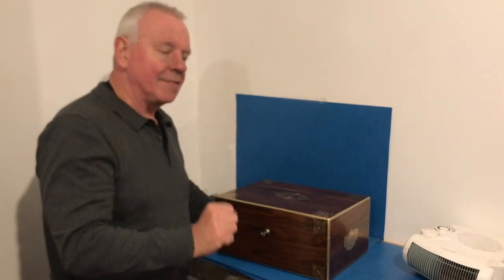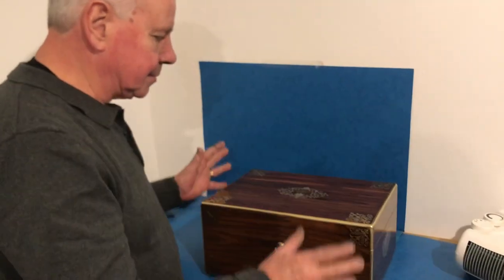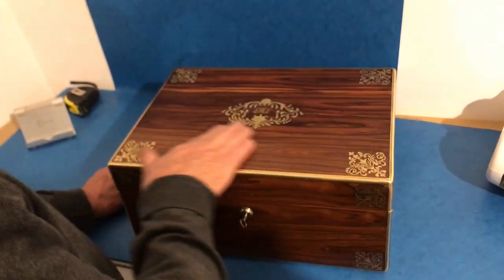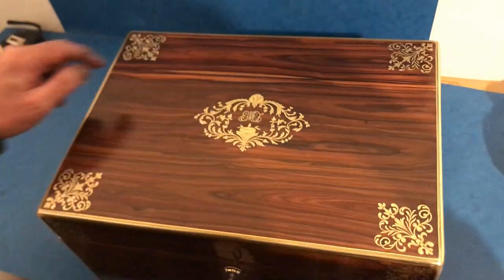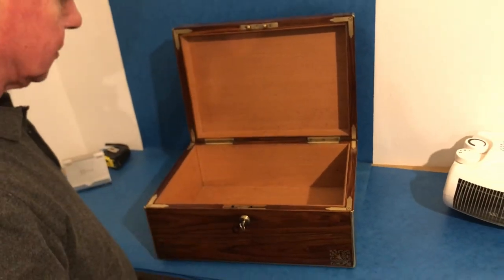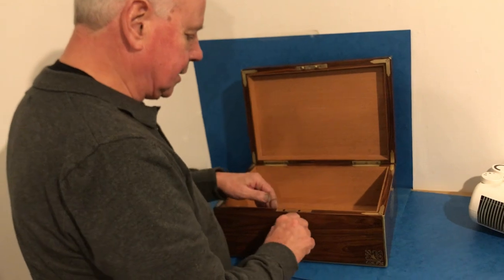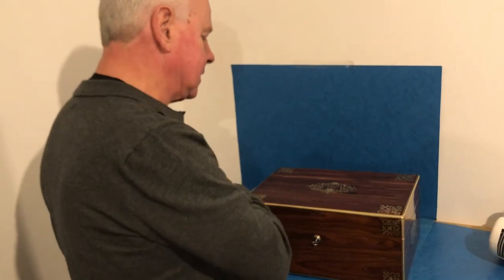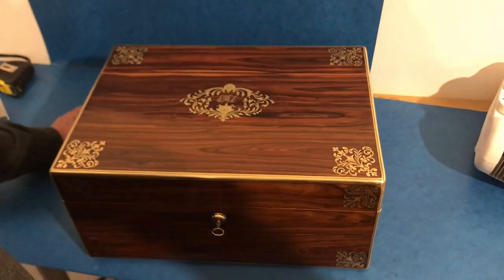Luxury Gent Antique Vanity / Cigar Box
Beautiful antique box made from Kingwood  with Cedar lining to the interior. It is for sale at Mostlyboxesantiques.com for £765 (Item no. 3371).